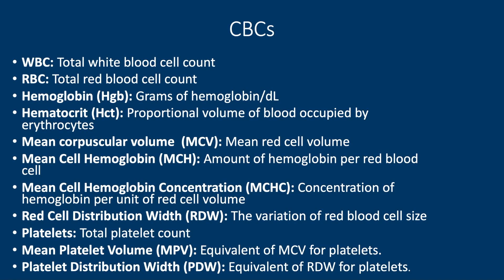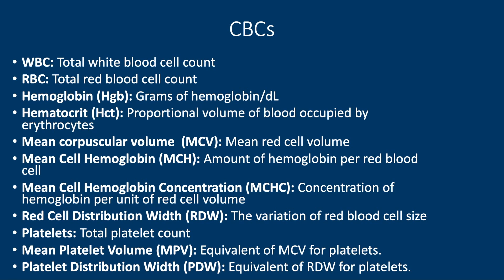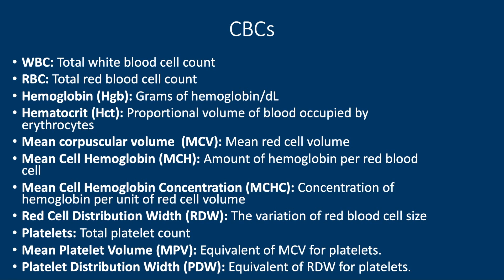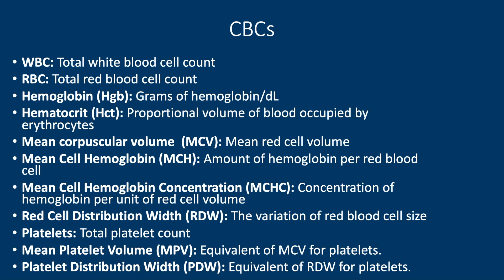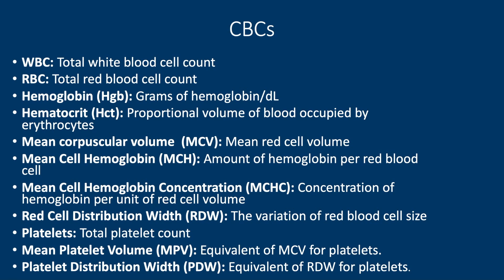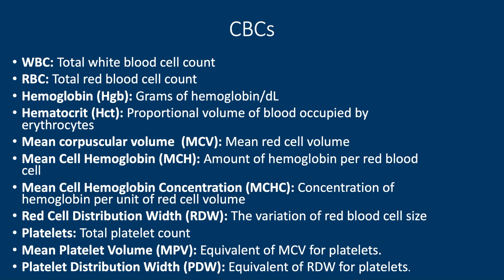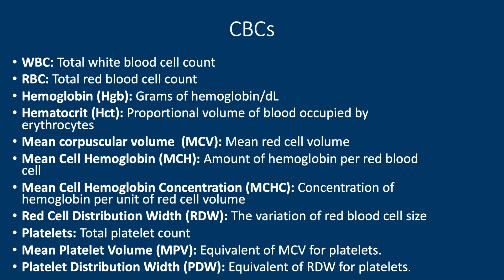How to Interpret a CBC (complete blood count) (Hematopathology & Hematology with Dr. Jeanette Ramos)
Hemaglobin, Hematocrit, WBC count, MCV, MCHC...what does it all mean? Dr. Ramos breaks it down and explains in this video. This clip is an excerpt from a Hemepath Board Review video by special guest, Dr. Jeanette Ramos (full video If you missed Dr. Ramos's first guest lecture discussing the histology and immunostaining patterns of non-neoplastic lymph nodes, check it out